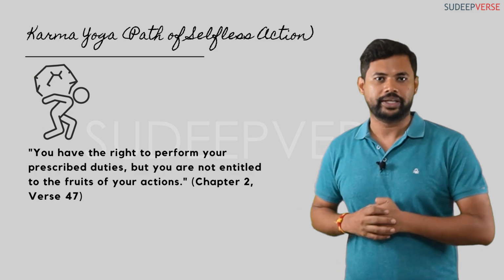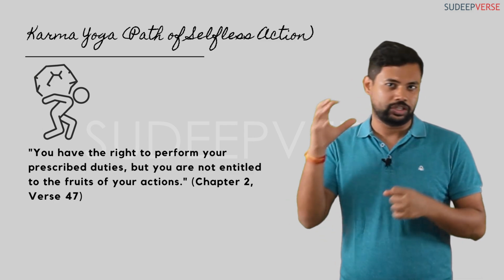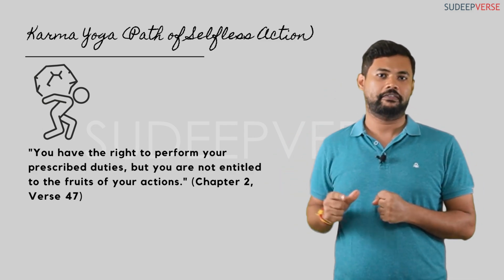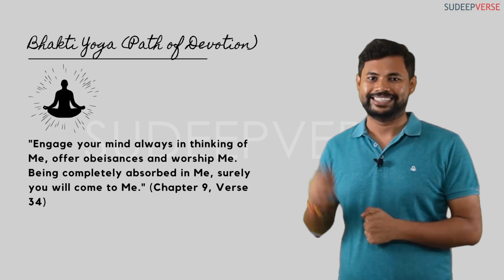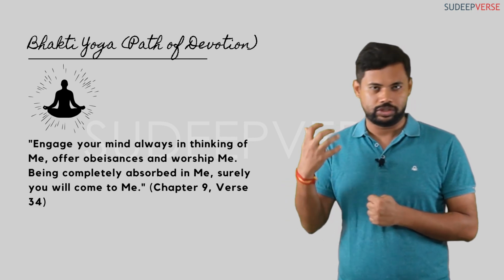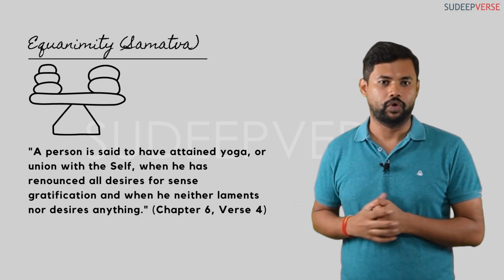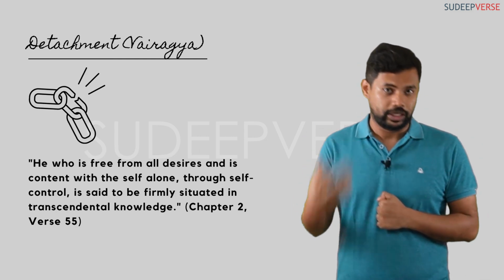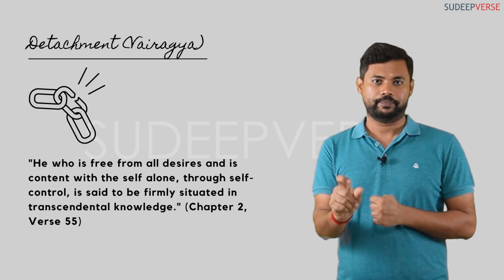| UPSC MAINS 2024 | LEARNINGS FROM THE BHAGAVAD GITA FOR ETHICS (GS4) | SUDEEP SIR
Are you preparing for UPSC Mains 2024 and looking for powerful ethical insights to ace the Ethics (GS4) paper? Join Sudeep Sir in this enlightening session as he unravels the timeless wisdom of the Bhagavad Gita and its practical application in the Ethics paper of the UPSC examination.

🕉️ What You'll Learn:

    Key ethical teachings from the Bhagavad Gita and their relevance to contemporary ethical dilemmas.
    How to incorporate concepts like Dharma (duty), Karma (action), Nishkama Karma (selfless action), and Sthitaprajna (equanimity) into your answers to add depth and philosophical perspectives.
    Strategies to analyze and frame answers on complex topics like integrity, transparency, courage, and decision-making using the Gita's teachings.
    Real-life examples and ethical case studies inspired by the Gita to enhance your ability to critically analyze questions in GS4.